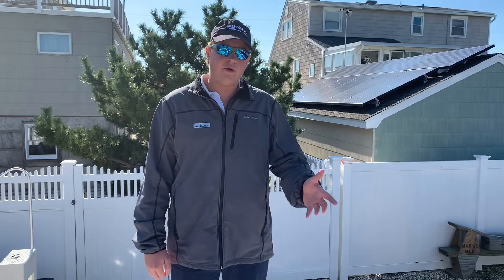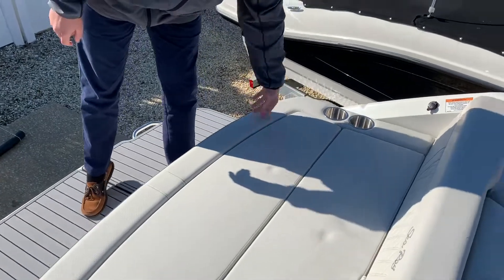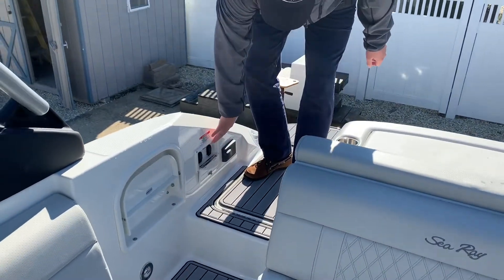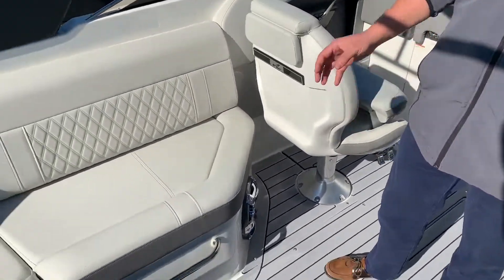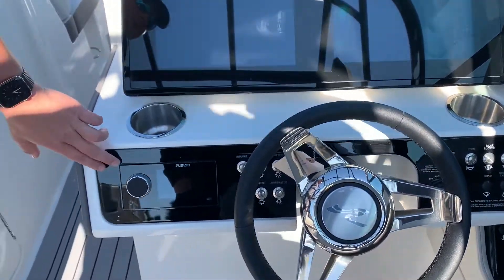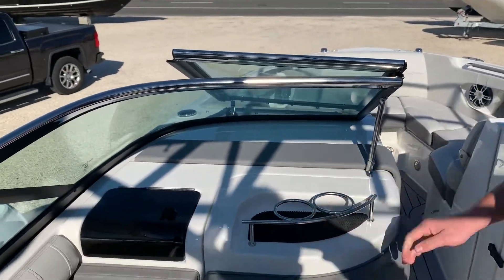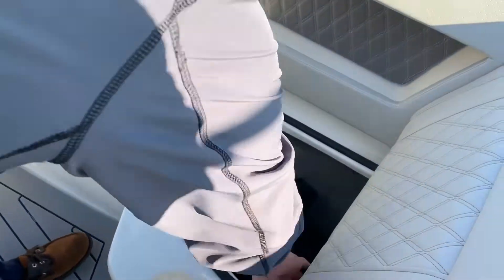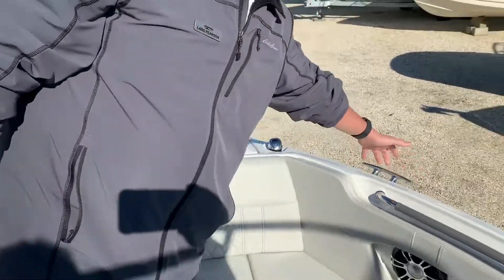2020 Sea Ray SLX 250 For Sale at MarineMax Ship Bottom, NJ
With the SLX 250, Sea Ray worked all the angles, coordinated all the systems and composed a premium sport boating experience to leave you breathless. The Grip 6 hull and MerCruiser power up to 380 horses keep you glued to the helm. A wide cockpit ringed with multi-density foam seating ensures full comfort. Quiet Ride™ noise reduction makes it easy to hear just how thrilled your family is, while the deluxe head ensures nobody's day needs to end prematurely. Precisely crafted excellence ensures a precisely excellent craft.